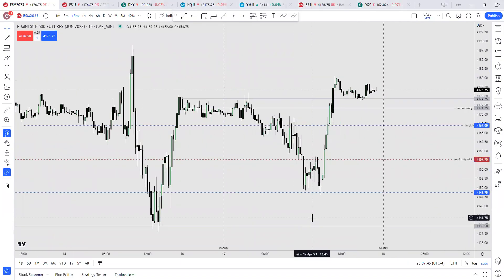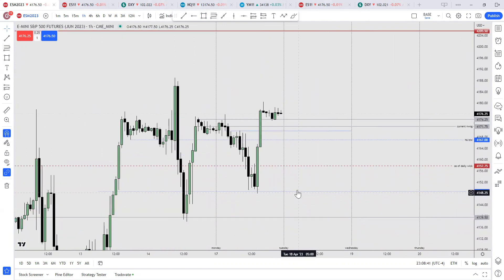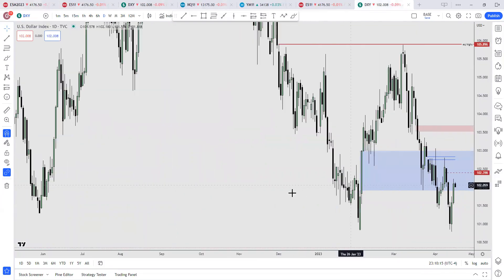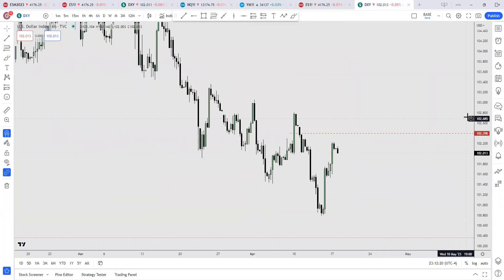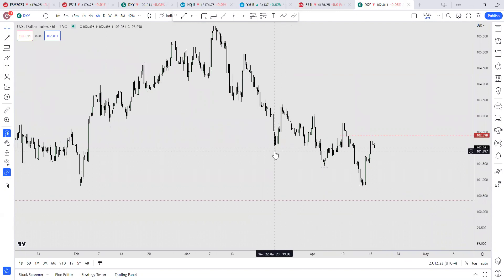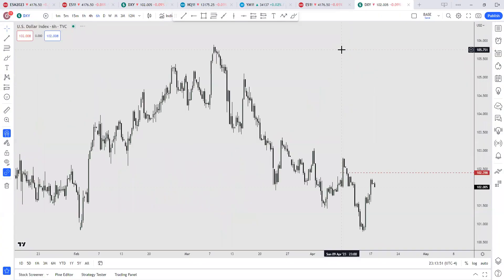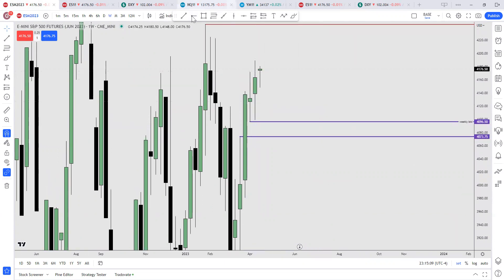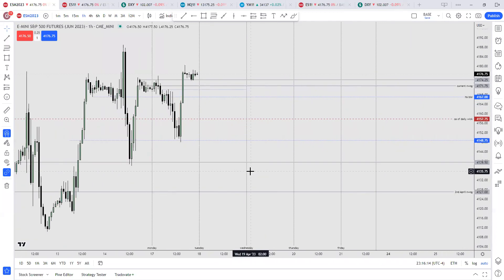18/04/2023 Price Anticipation Practice